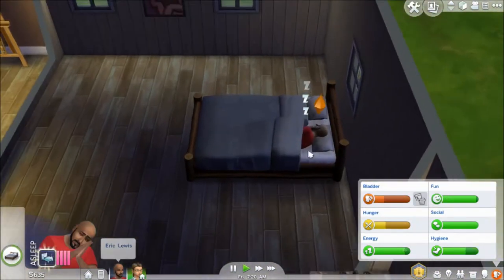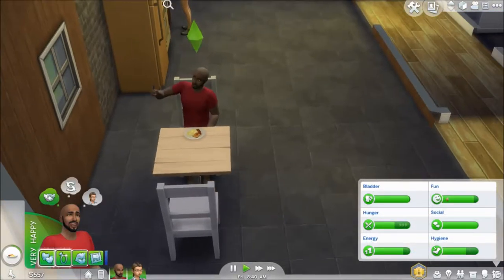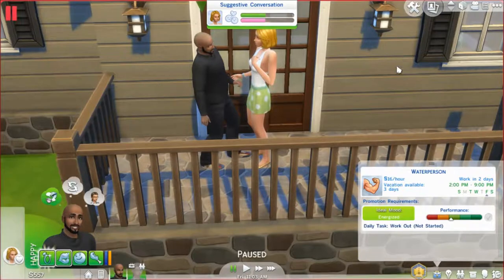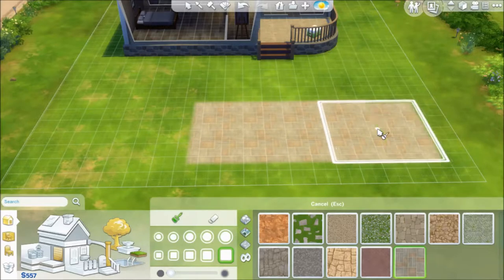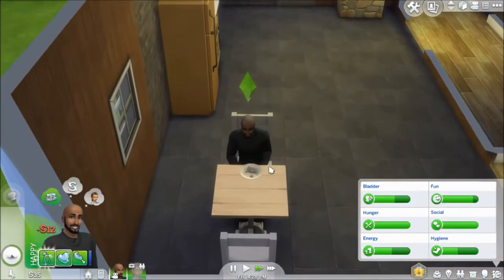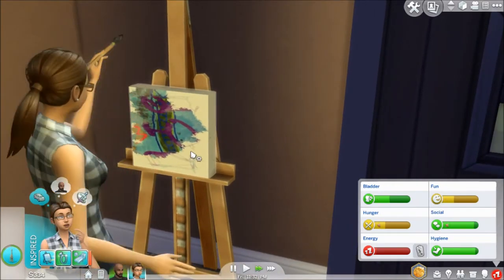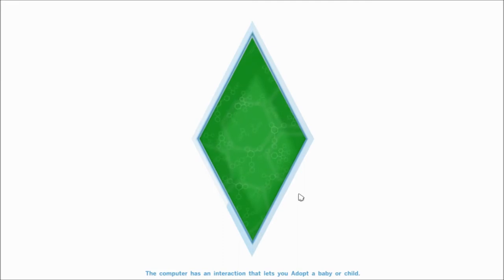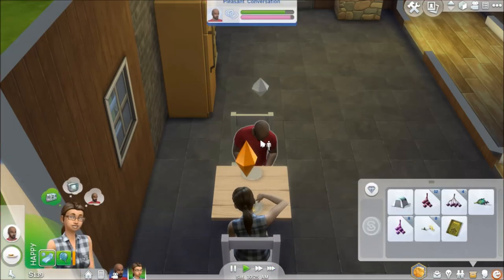Let's Play: The Sims 4 Outdoor Retreat (Part 4) CHEATER!!!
~This dude has so many lovers!